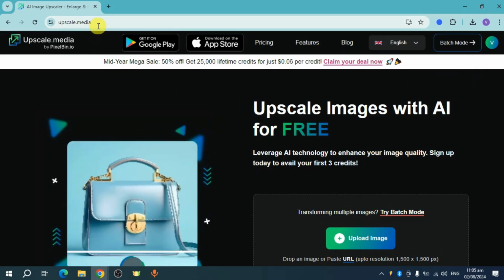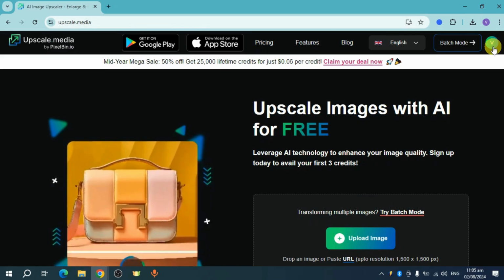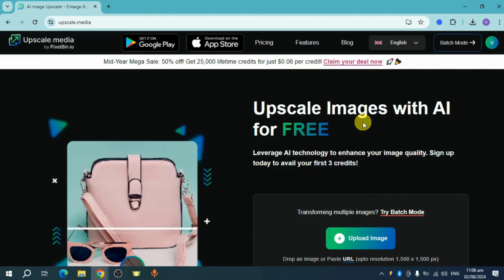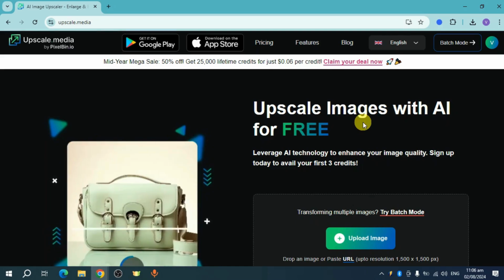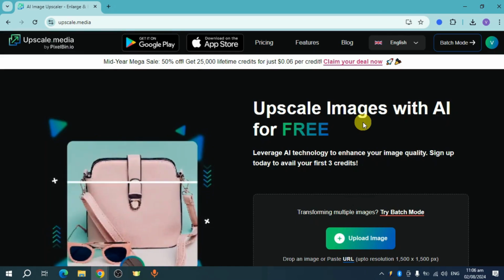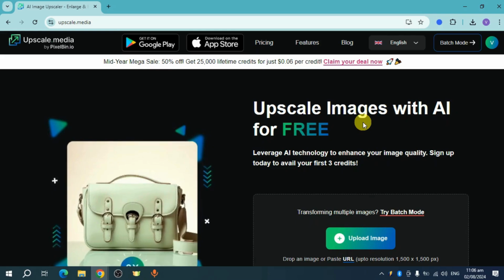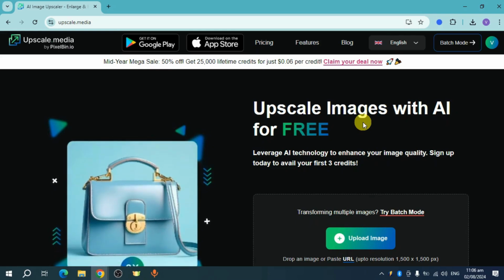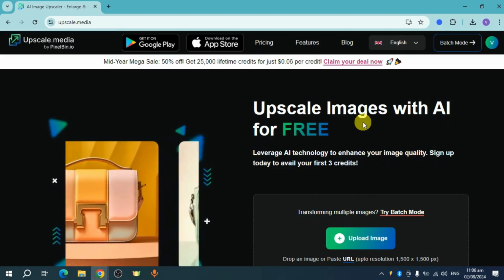How to Create an Account in Upscale Media | Upscale Media For Beginners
In this video I show you how to make an account in Upscale Media. I show you everything that you need to learn about this software.

Chapters: